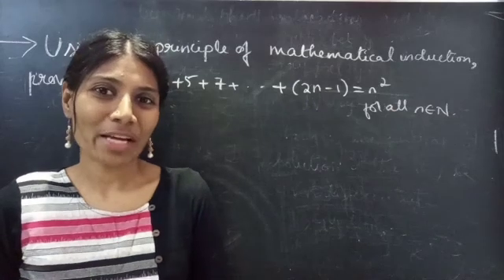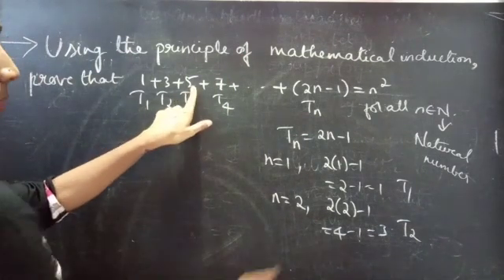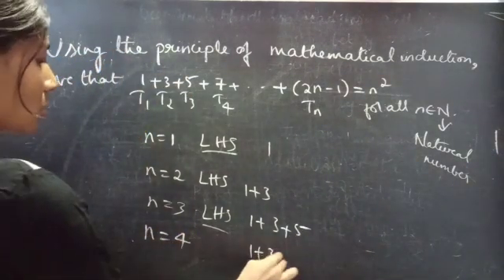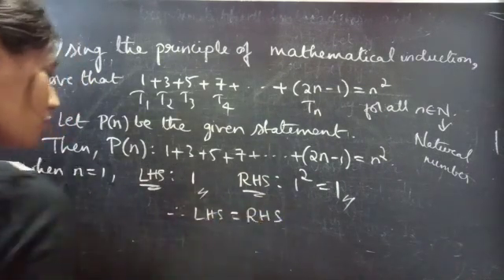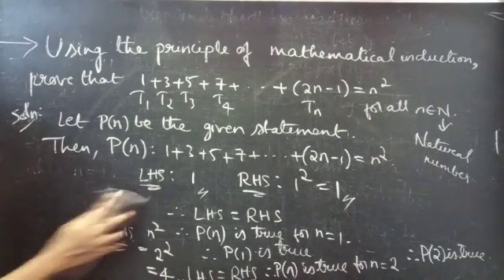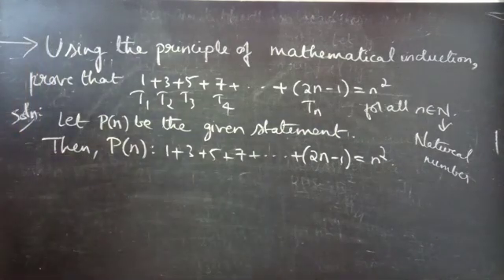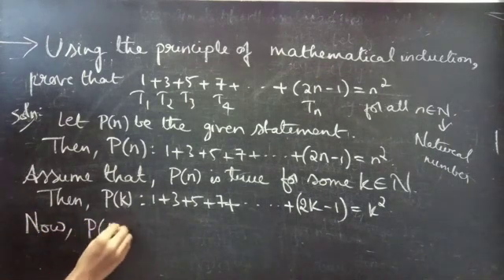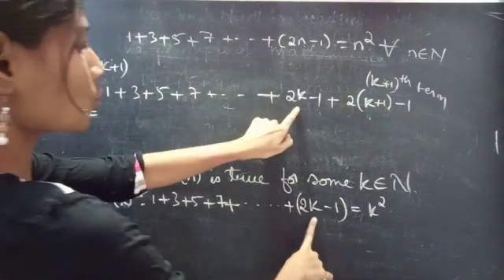1+3+5+7+....+(2n-1)=n^2 MathematicalInduction L374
Hello, People!

Thank you one and all for your support❤.

With Love,
Chinnaiah Kalpana🍁

Note:

Principle of mathematical induction:
(i) P(1) is true and